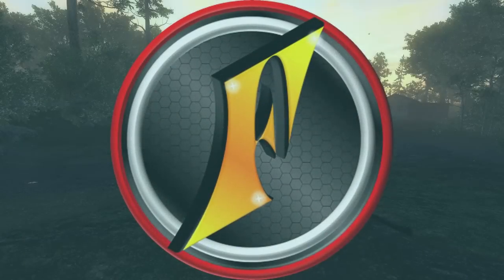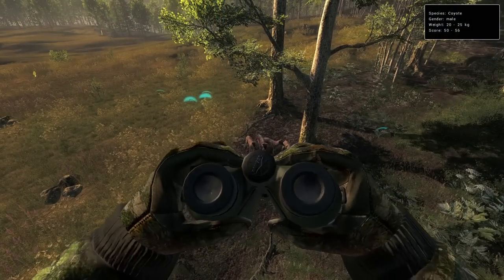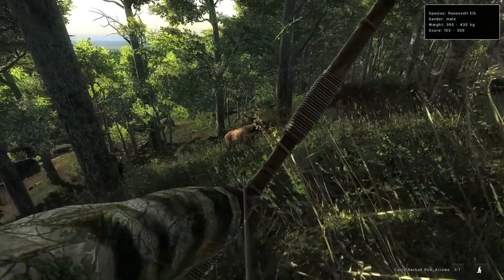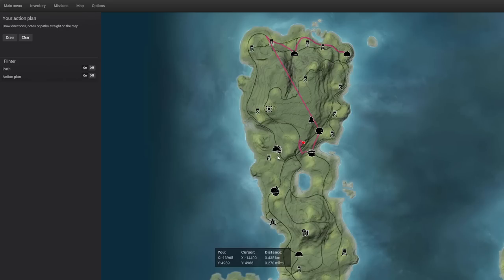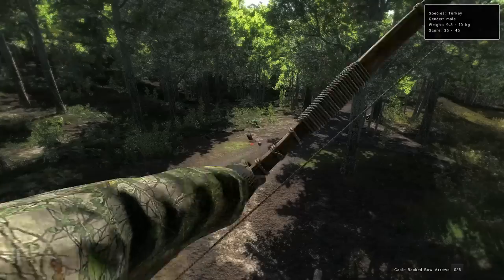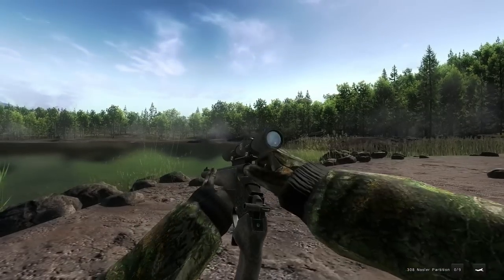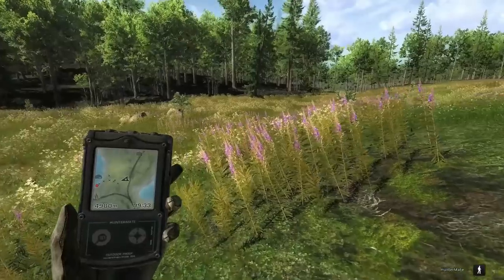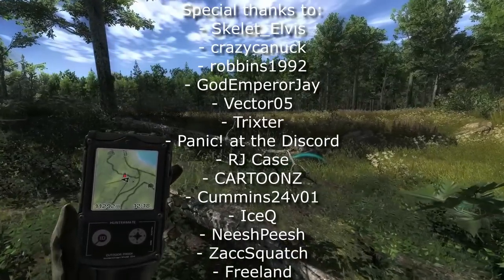Hunting for Trophies on Our First Classic Hunt of 2023!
Today we head to theHunter Classic for the first time in the new year, chasing trophies and (hopefully) setting the stage for what we'll be working towards this year!